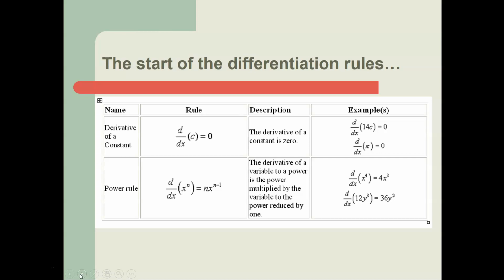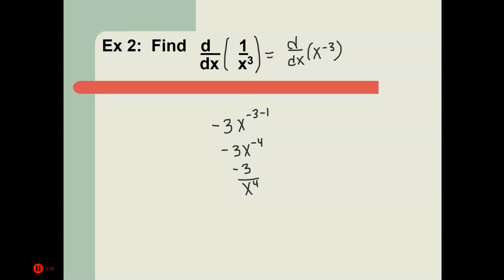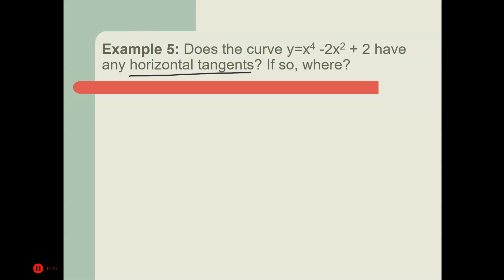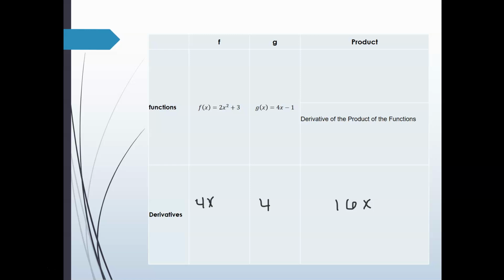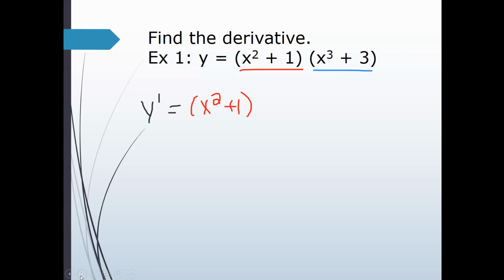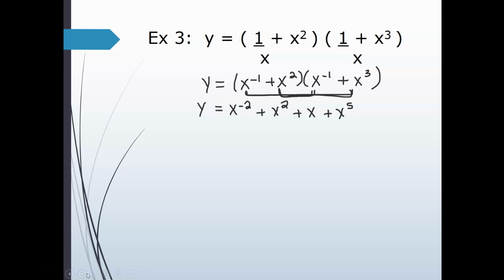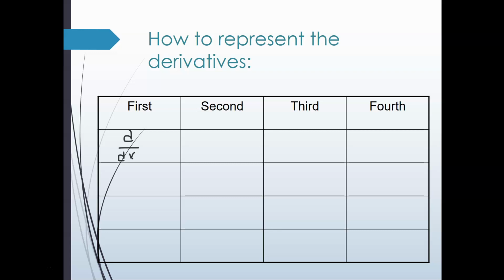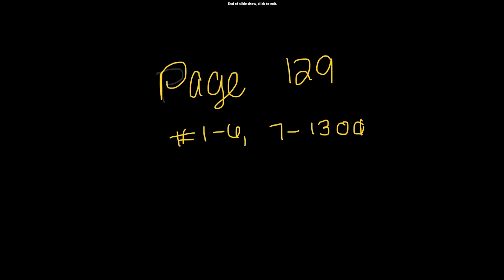2.3 Rules of Differentation (Power and Product) (AP)